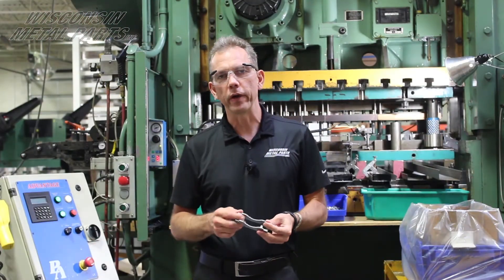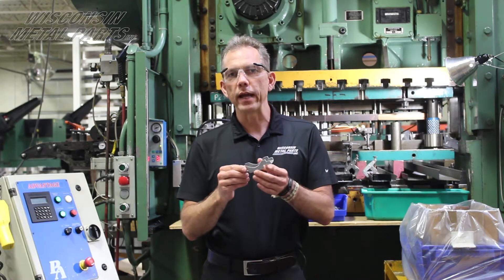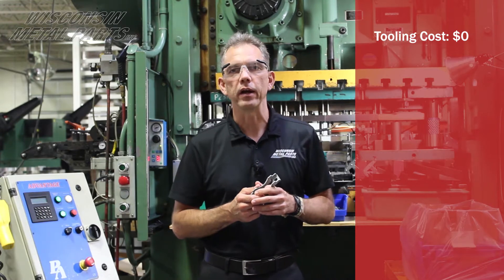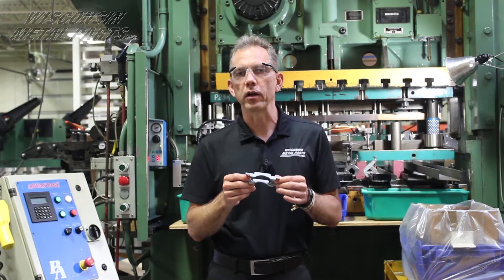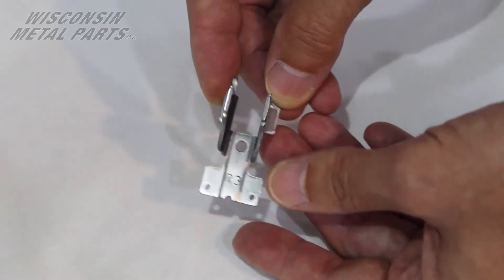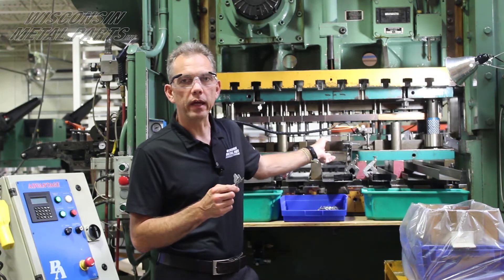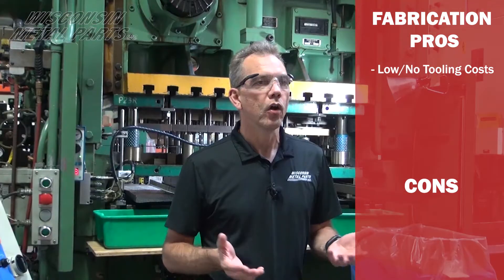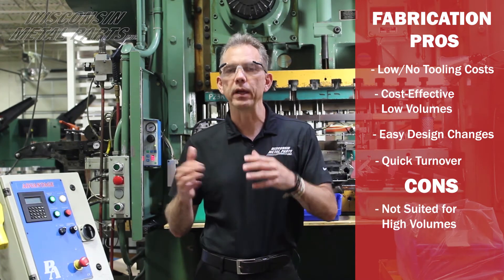Stamping vs Fabrication: What is the best way to manufacture your part?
Not sure when to fabricate or stamp your part? Here are some tips from Dave Holzer and examples to help you decide!